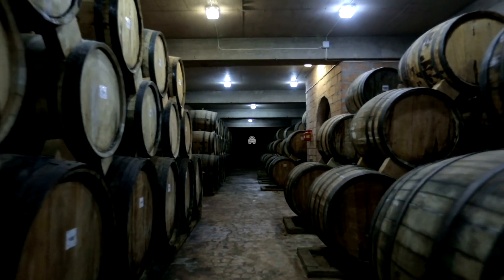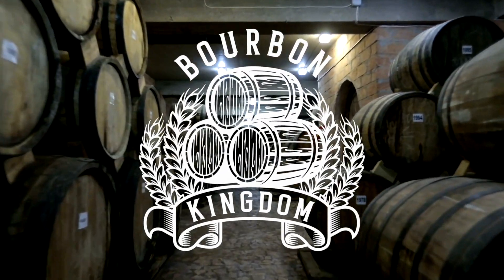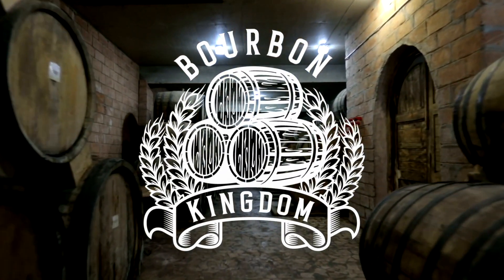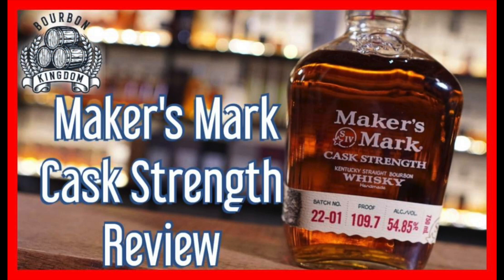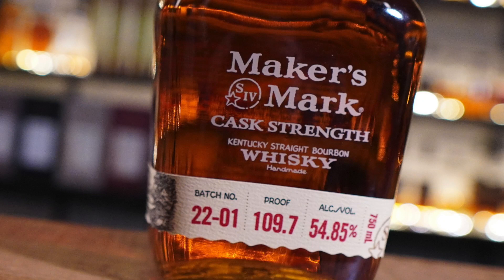Makers Mark Cask Strength Review